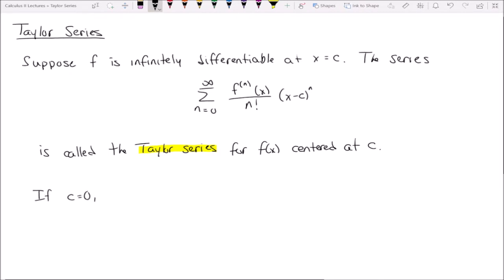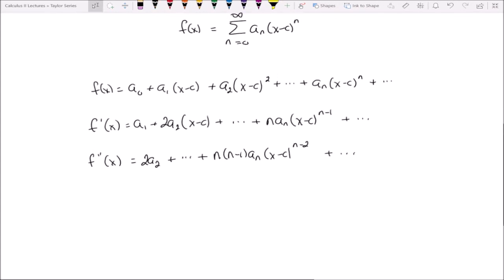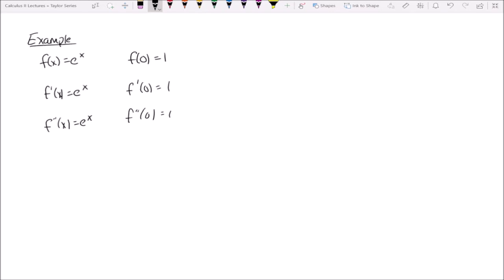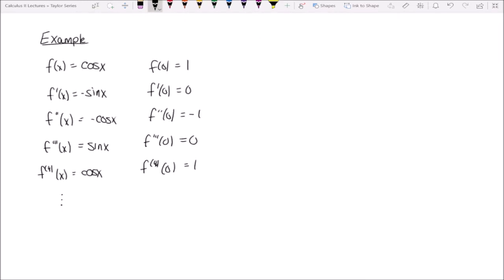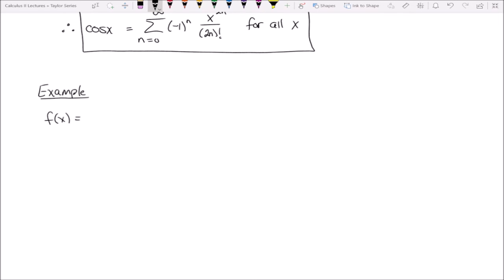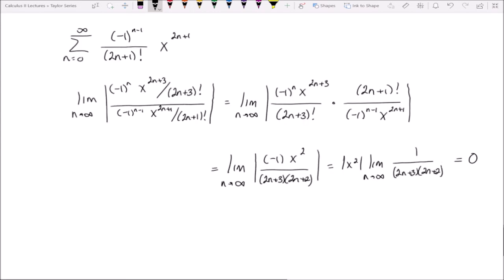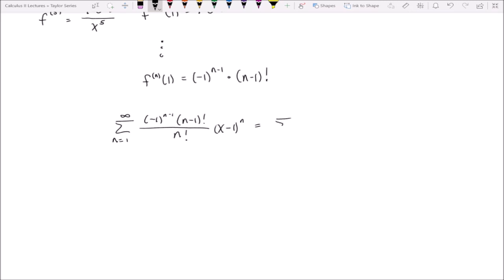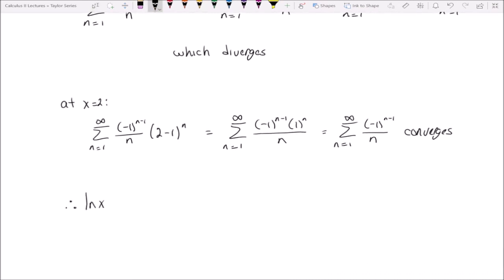Calculus II Lesson 3.7 - Taylor Series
00:00 | Taylor series
02:10 | Theorem
08:32 | Example 1
11:43 | Example 2
16:39 | Example 3
21:03 | Example 4